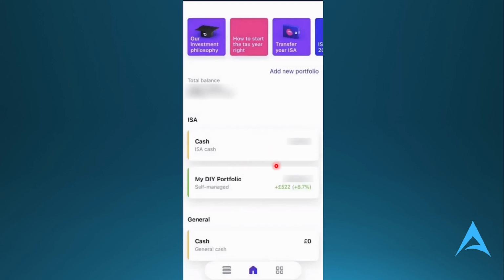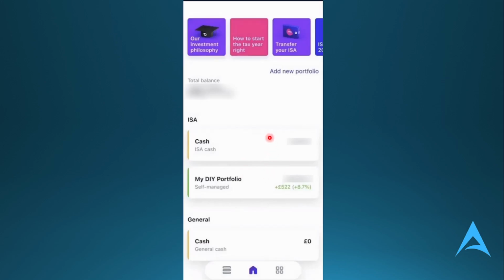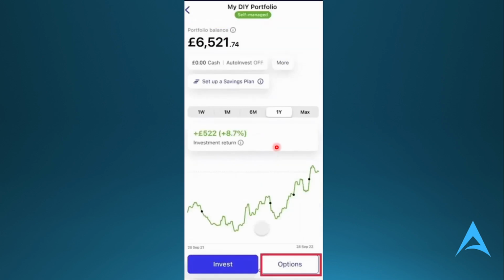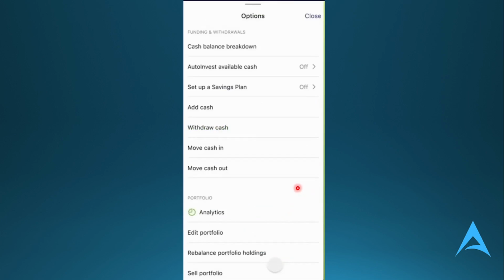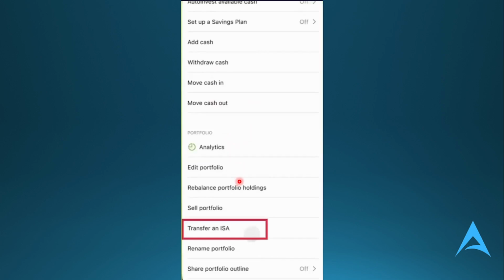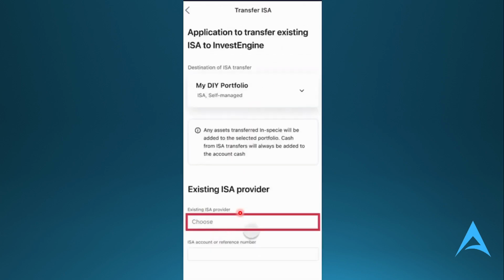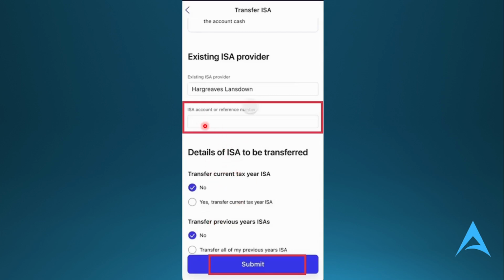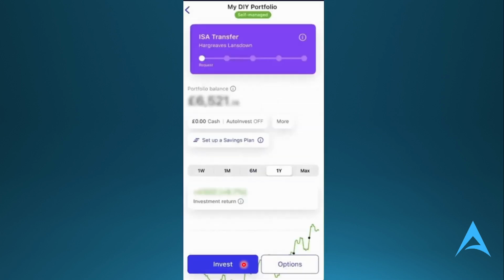How to transfer from Vanguard to InvestEngine (FULL GUIDE)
How to transfer from Vanguard to InvestEngine
Thinking of moving your investments from Vanguard to InvestEngine? In this video, we’ll walk you through the process of transferring your account or SIPP (Self-Invested Personal Pension) from Vanguard to InvestEngine, step by step.

✅ What’s covered in this video:

🔄 How to start a transfer request from Vanguard to InvestEngine
📄 What documents and account details you need to complete the transfer
📆 How long the transfer process typically takes
✅ Important things to check before and after transferring your investments
💼 How to transfer a SIPP from Vanguard to InvestEngine